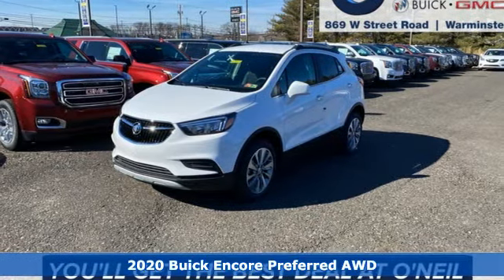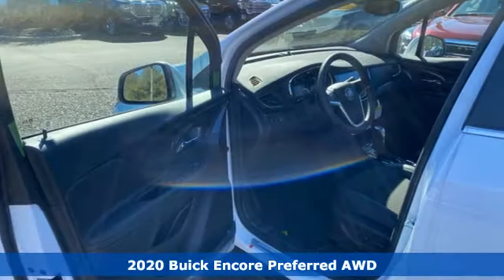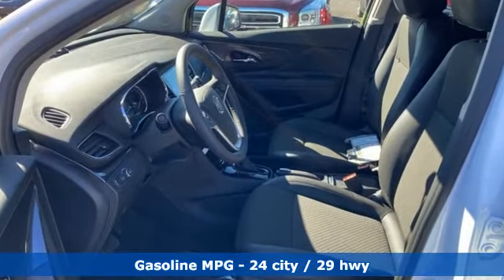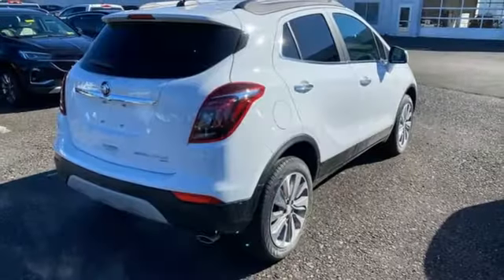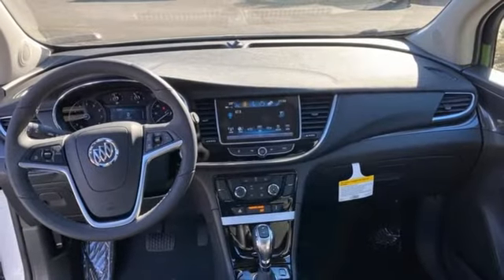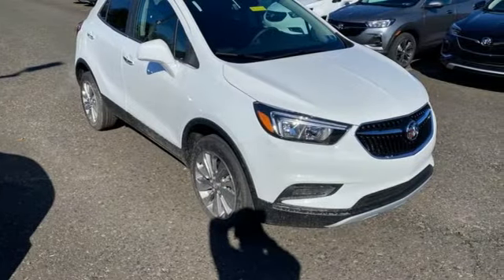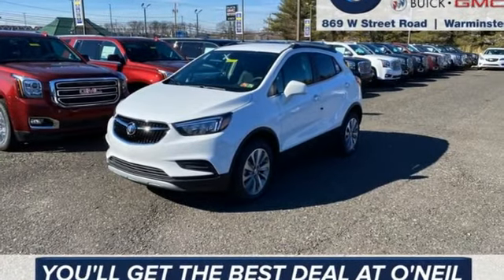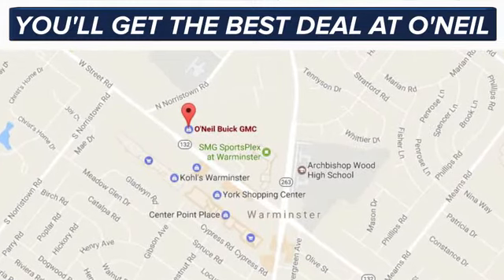New 2020 Buick Encore Warminster PA Philadelphia, PA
Year: 2020
Make: Buick
Model: Encore
Trim: Preferred
Engine: ECOTEC 1.4L I4 SMPI DOHC Turbocharged VVT
Transmission: 6-Speed Automatic Electronic with Overdrive
Color: White
Interior: Ebony
Stock #: BU5101
VIN: KL4CJESB1LB069045
Summit White 2020 Buick Encore Preferred AWD 6-Speed Automatic Electronic with Overdrive ECOTEC 1.4L I4 SMPI DOHC Turbocharged VVTbrbrThis 2020 Buick Encore Preferred in Summit White features: Recent Arrival! 24/29 City/Highway MPGbrbrbrO'Neil Buick GMC in Warminster serving Philadelphia since 1965. See the rest of our inventory at ONEILBUICKGMC.COM. Price excludes tax, tags, title, license, and dealer fees, additional rebates may apply, but internet price does include the following rebates:$2600 - GM Competitive Lease Private Offer. Exp. 03/02/2020 $3000 - GM Consumer Cash Program . Exp. 03/02/2020

Address:
869 West Street Road